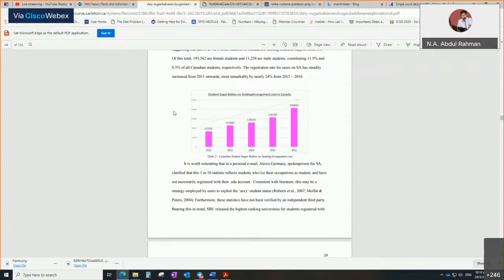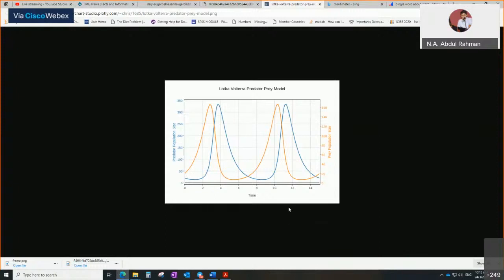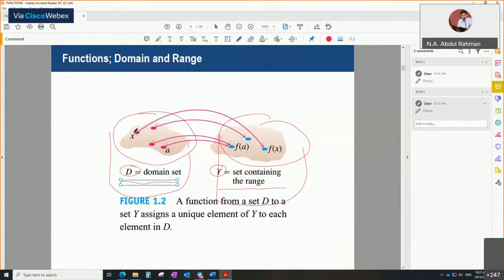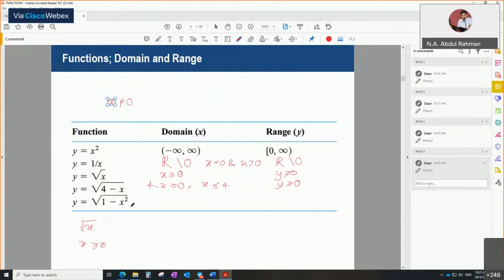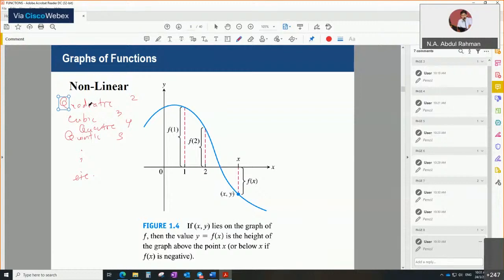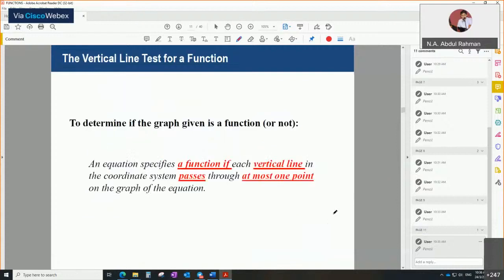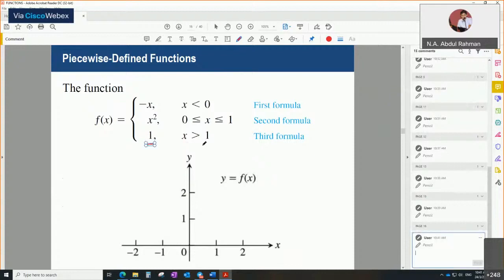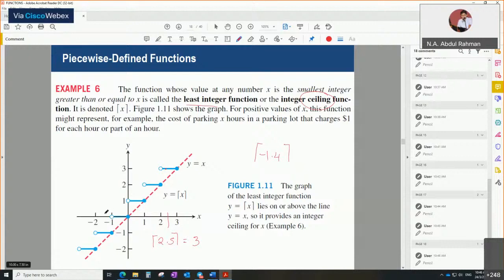MAA101 24/3/2021 Functions and their graphs